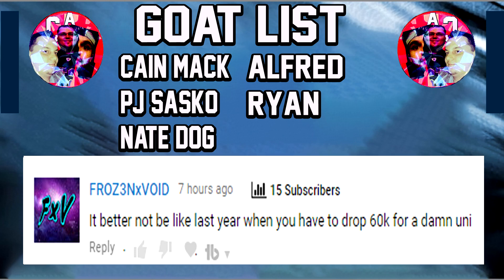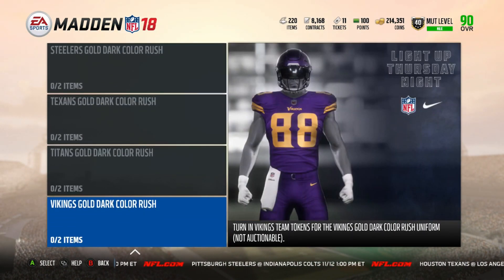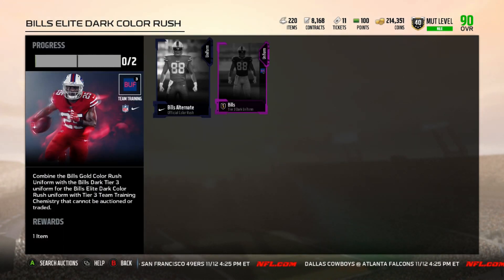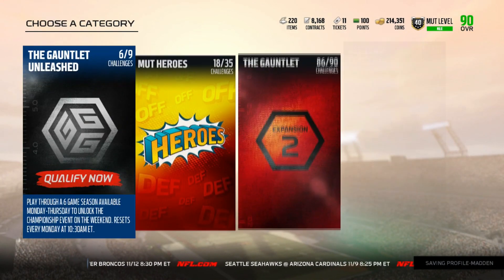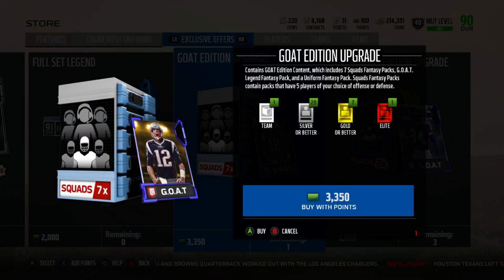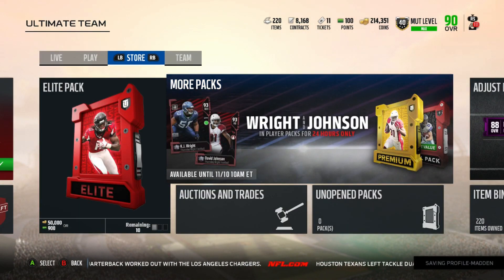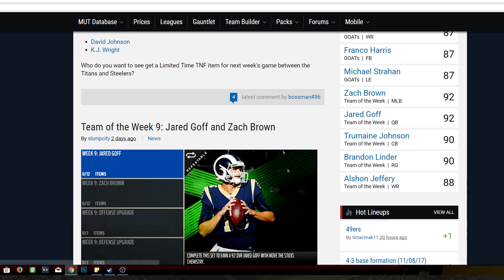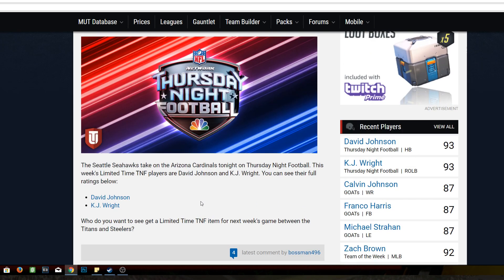MUT 18 COLOR RUSH PROMO IS LIVE!!! NEW COLOR RUSH UNIFORMS!!| MADDEN 18 ULTIMATE TEAM COLOR RUSH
Current G.O.A.T List:

➤ natedoggwilbur
➤ Ryan The Snatcher
➤ Cain Mack
➤ Royce Martin
➤ Adam
➤ PJ SASKODFFDDF
➤ Alfred